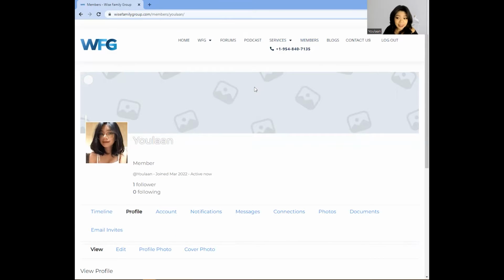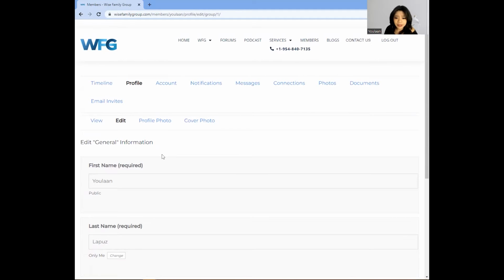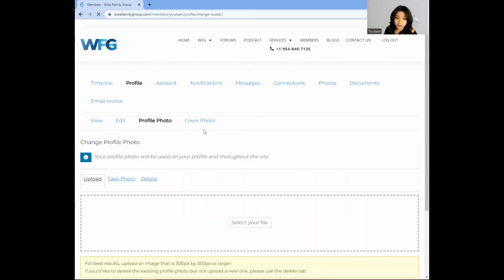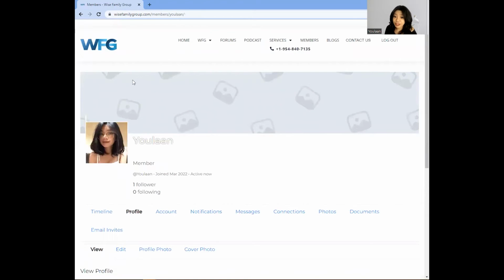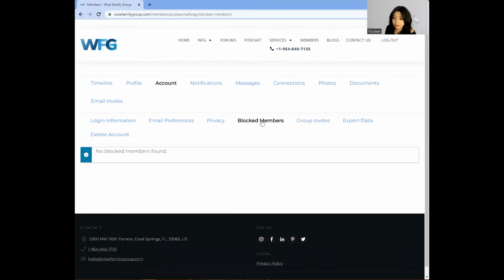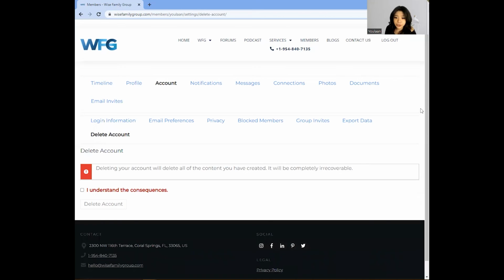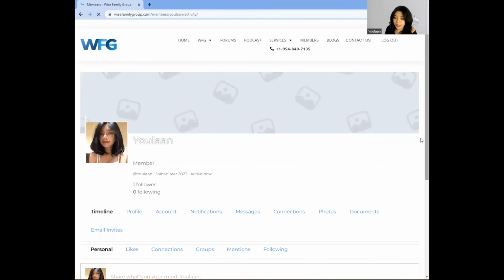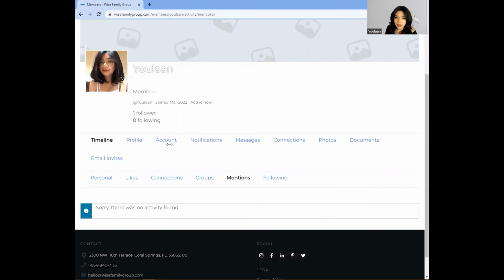[Wise Family Group] How to navigate around and maximize My Profile